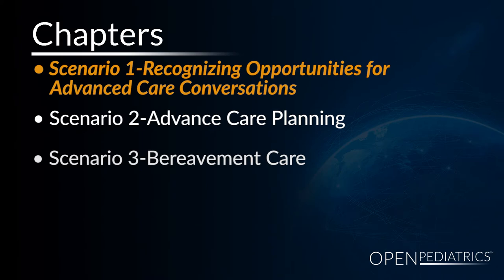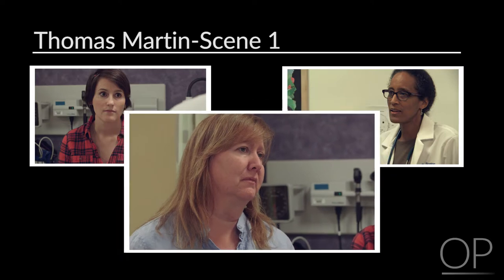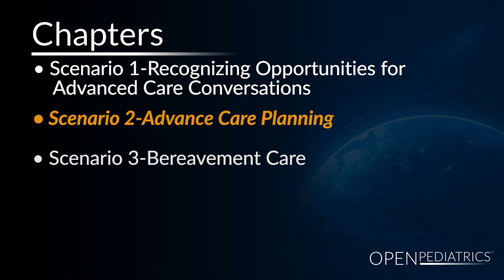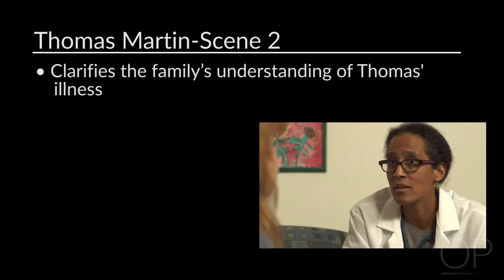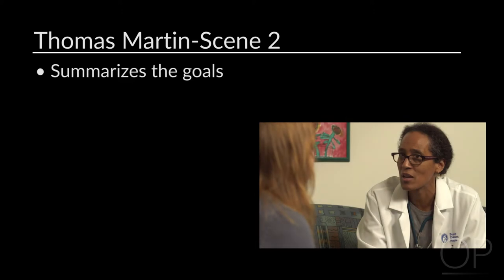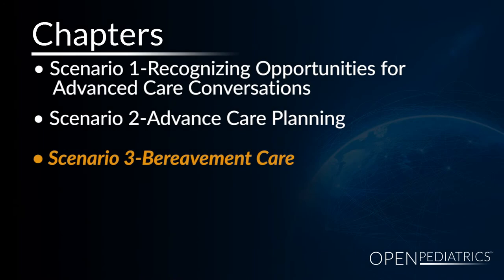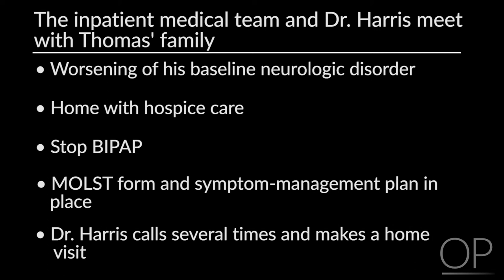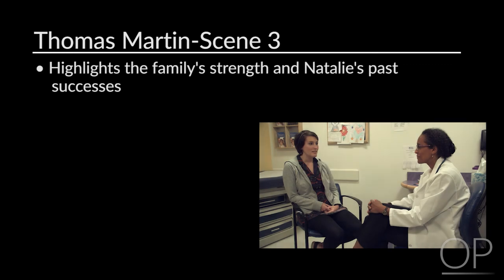Palliative Care: Clinical Vignette by D. Casavant, et al. | OPENPediatrics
In this video, actors portray family, patients, and clinicians to convey the challenges in delivering palliative care as well as presenting approaches to those challenges.

Last reviewed: March 18, 2021